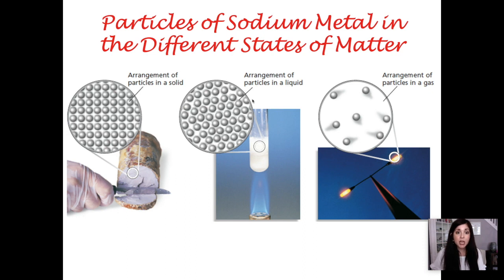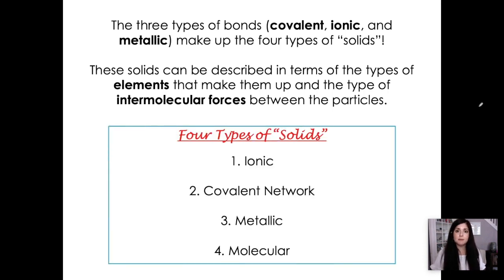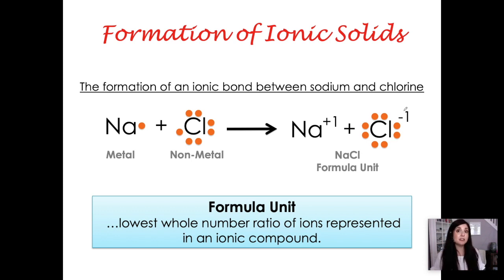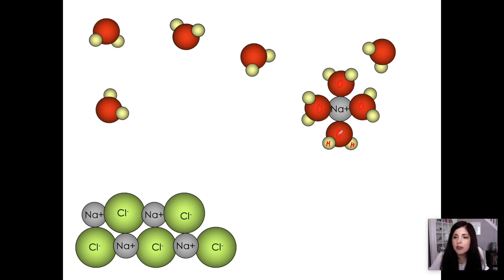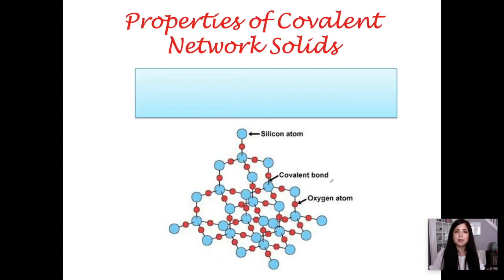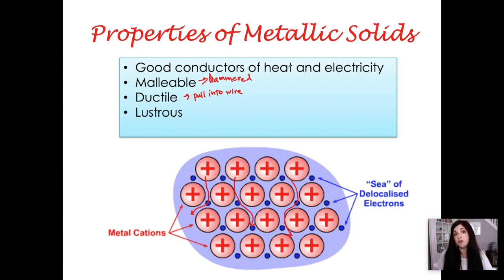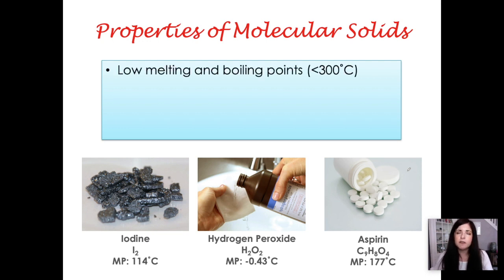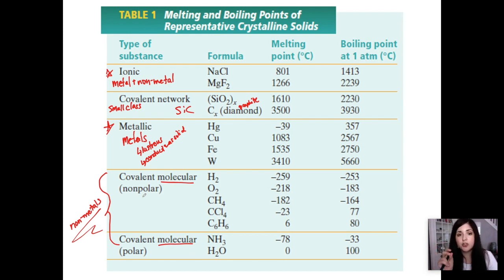Unit 12: Types of Solids